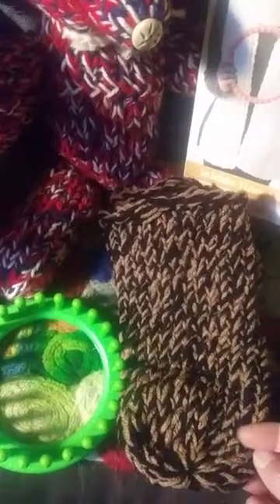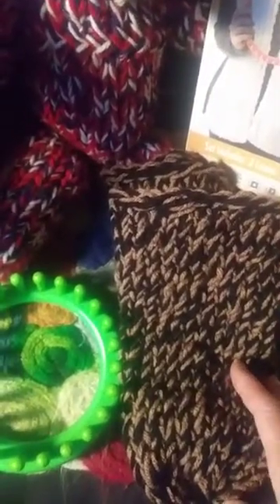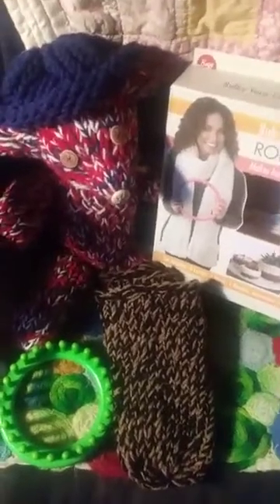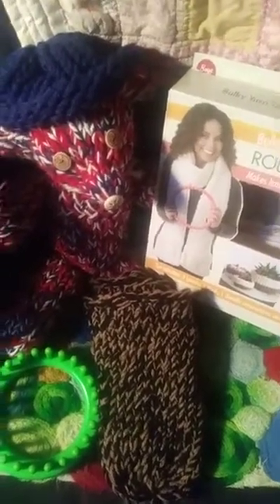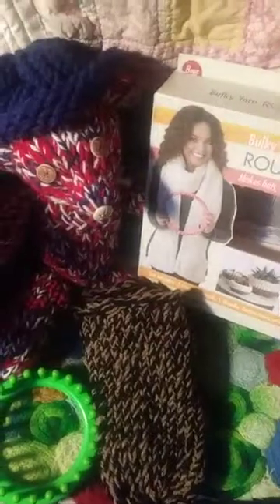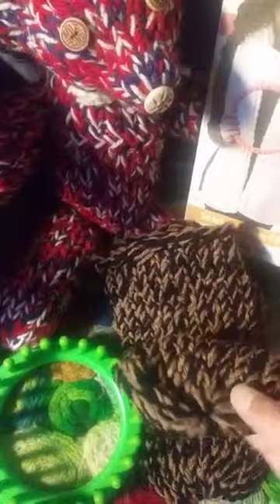Boye 24 Peg Loom Basic Tube Sock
Although I am trying to change over to only American tools, the Boye round and long looms are looms I am going to need for several items I have planned.  Boye was originally an American company but now makes many of their things in China. To gather the toe of the sock, cut a long tail of yarn, thread a tapestry needle, and lift each stitch off of the pegs with the threaded needle until all stitches are removed. Pull tightly to gather and knot on the inside.